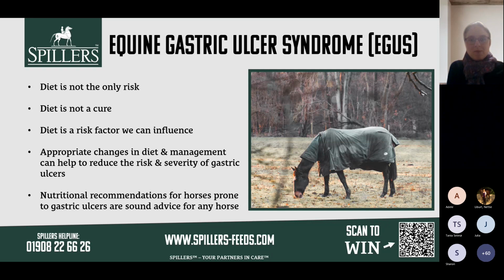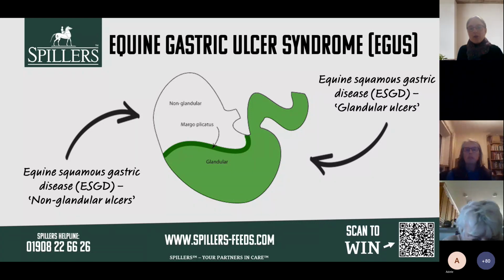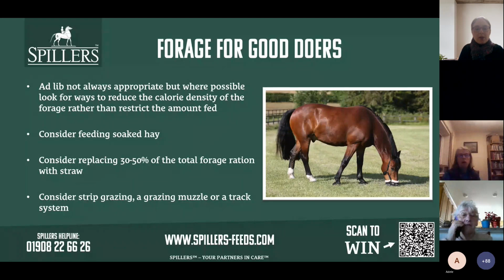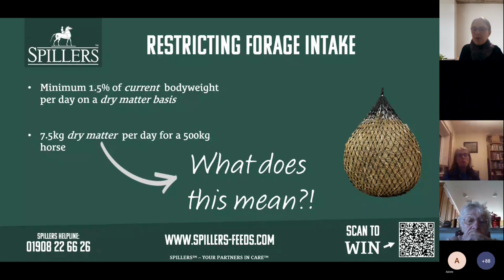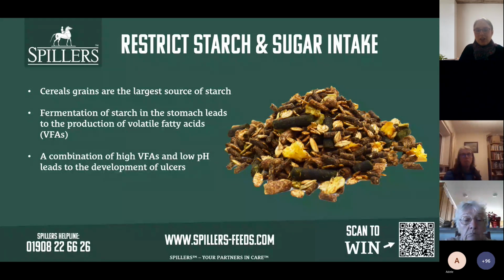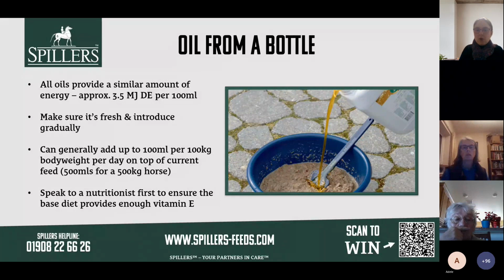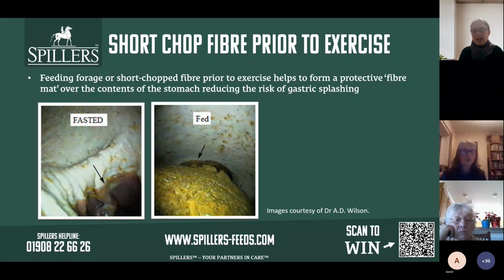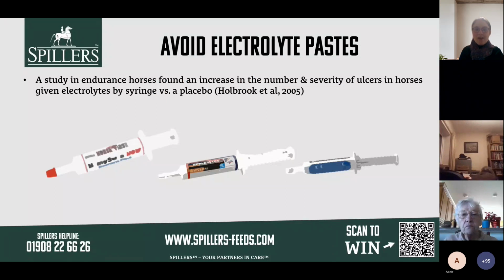Feed & management tips for horses prone to gastric ulcers: WEBINAR Recording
Gastric ulcers are now recognised as a common disorder in horses and ponies and can often be a huge concern for horse owners.

But what can we do to help manage ulcers and keep our horses and ponies happy? Playback this webinar which was hosted Thursday 12th January 2023 to hear our top tips for managing your horse’s nutrition when prone to gastric ulcers.